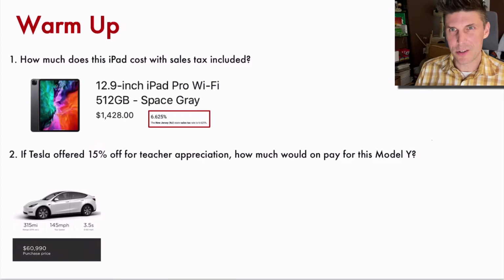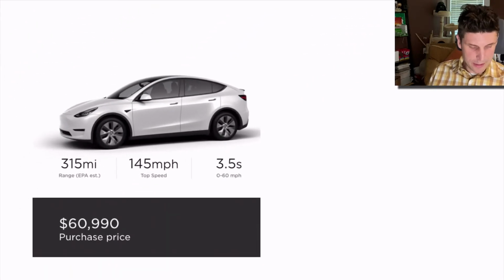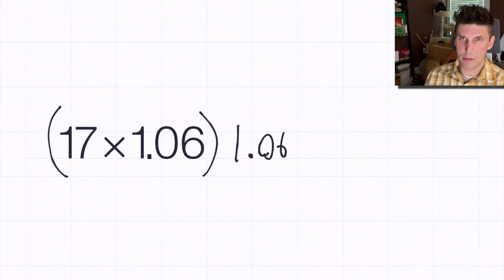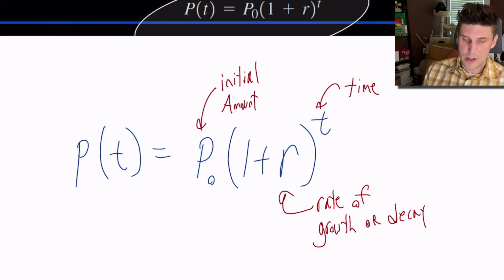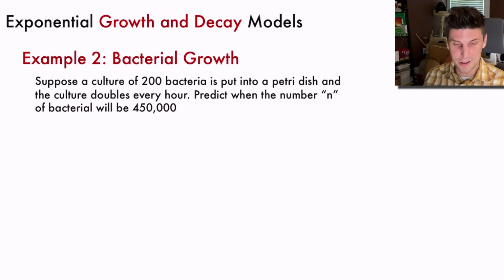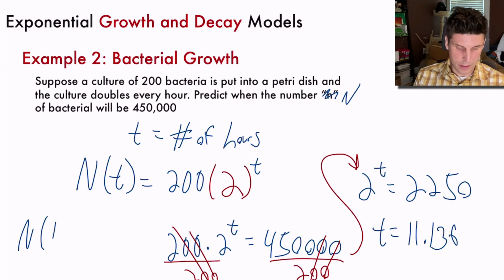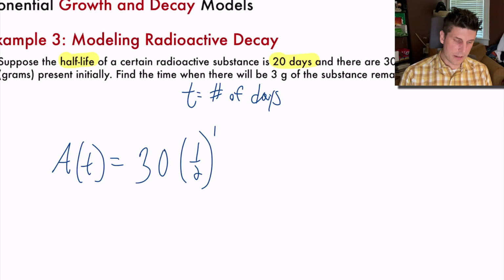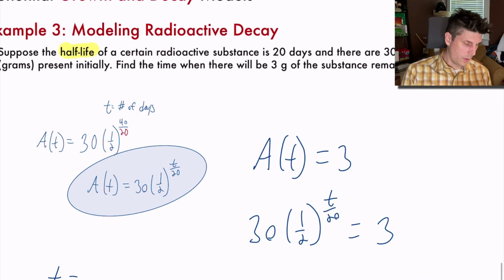Modeling with Exponential Functions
This video entails an introductory approach to using exponential functions to model "real-life" phenomena.